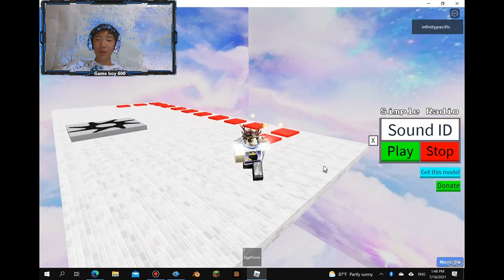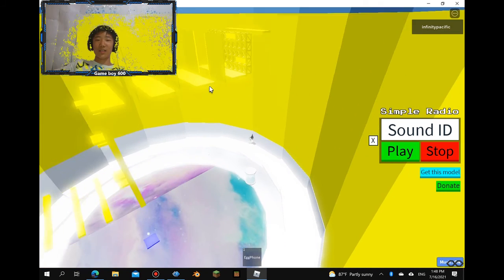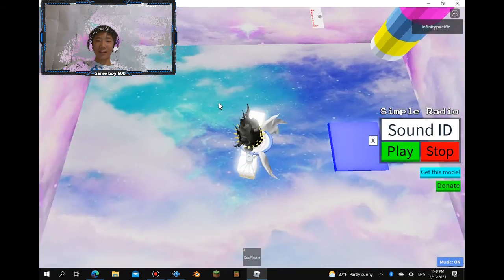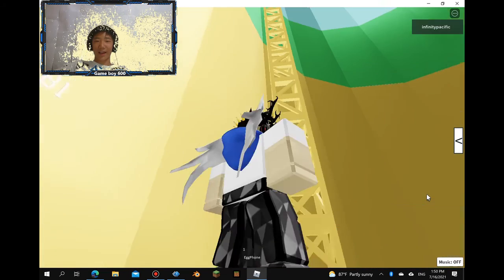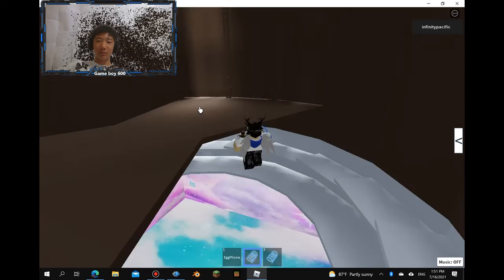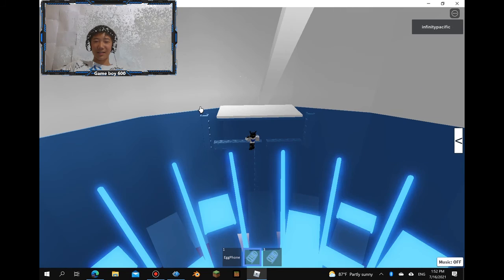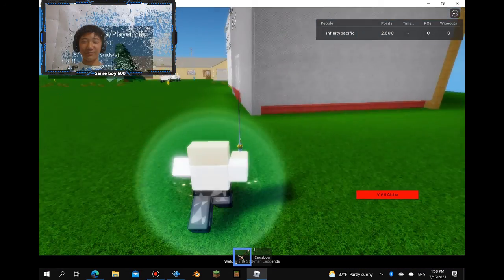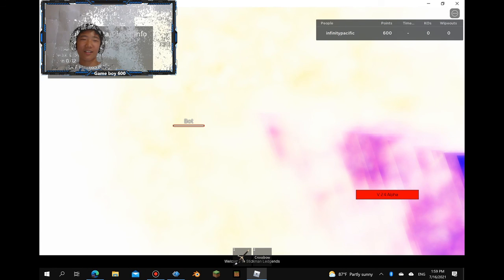Reviewing my old Roblox Games Part: 2 (NEW!) [UNEDITED]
Description: Roblox Games
⚠DONT CLICK!⚠
My Smp Server:
Ip: SkyMineSmpBed.aternos.me Port: 43811
Bedrock server ip: SkyMineBed.aternos.me
Java server ip (NOT ACTIVE): SkyMineServerJav.aternos.me
Merch instructions---First go to the link then create a account then turn on keep me signed in then go back to the video then go to the link again then buy!
Google classroom serveys code-- 7gl34mt

LOL not like anyone is going to see this.
Not Minecraft, But Water Rises or Minecraft, But Lava Rises, or any other but challenge like that. This is a speed run / speed runner of Minecraft against a killer / assassin but it is Ninja and  Japan Japanese Anime Naruto Jojo One Piece Army BTS Superhero Sports Basketball Soccer Football Baseball Cartoons Spongebob Dora Gumball Youtube Summer Spring Autumn Fall Games Gamer Furry Neon Nerd Geek School Korean Food Animal Fox Wolf Bunny Bear Space Galaxy Stars Rainbow Unicorn Flowers Rose Sunflower Dog Cat Cars Racing Girl Boy Batman Spiderman Hulk Superman Christmas Holloween Winter Devil Angel Jesus God DC Marvel Jersey Memes Minecraft Emoji Tik Tok Heart Love Midnight Gold Diamond Silver Food Pizza Bag Backpack Ironman Tokyo Extensions Hair Ice Cream Ninja Samurai Money Sunrise Tropical Robux Candy Bird Horror MHA Demon Slime Dragon Ball Z Coral Fish Miku Coke Pepsi Sakura Pastel Cloud Sky Mouse Bee Rabbit Chocolate Shrek GTA Zombie Alien Santa Turtle Doge Flash Vampire Beach Dinosaur Zodiac Greek Tech Scrunchie Majestic War IPhone Pillow Magic Soft Poki Astrology Universe Milk Tea COD Shadow Life Death Pure Art Gum Gummy Jelly Bean Sugar Sock Online Best Catalog Heavan gearDeadly Dark DominusGolden AntlersBlue Top HatSparkleing angel wingsTelamonsterBlue Super Speed PotionNightmare DragonSlayerheadrowdeluxe magic carpet SEEDSJava 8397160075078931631
Bedrock (OLD MAP) 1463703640Skin Colorcfc2abCode Color§Code NamesJaJu🍪Cookie-Chan🍪💢Minimus💟Masterpiece🦾⡯⡯⡾⠝⠘🖲IME💾📡CMDS🔐👐🏻LETS GO👐🏻ඞSUS BUSඞ🖕(◔◡◔)🖕obsidiana😱Stuff.exeSSGIRLSus.exe🆖🆙🆙🆒🆕🆓🚾🅿🆒GuyMinimum Space OrMinimumSecurity⠀⡯⡯⡾⠝⠘⠀⠀⠀⠀⠀⠀⠀⠀⠀⠀⠀⠀⠀⠀⢊⠘⡮⣣⠪⠢⡑⡌⠀⠀⠟⠝⠈⠀⠀⠀⠡⠀⠠⢈⠠⢐⢠⢂⢔⣐⢄⡂⢔⠀⡁⢉⠸⢨⢑⠕⡌⠀⡀⠁⠀⠀⠀⡀⢂⠡⠈⡔⣕⢮⣳⢯⣿⣻⣟⣯⣯⢷⣫⣆⡂⠀⠀⢐⠑⡌⢀⠠⠐⠈⠀⢀⢂⠢⡂⠕⡁⣝⢮⣳⢽⡽⣾⣻⣿⣯⡯⣟⣞⢾⢜⢆⠀⡀⠀⠪⣬⠂⠀⠀⢀⢂⢪⠨⢂⠥⣺⡪⣗⢗⣽⢽⡯⣿⣽⣷⢿⡽⡾⡽⣝⢎⠀⠀⠀⢡⣿⠀⠀⠀⢂⠢⢂⢥⢱⡹⣪⢞⡵⣻⡪⡯⡯⣟⡾⣿⣻⡽⣯⡻⣪⠧⠑⠀⠁⢐⣿⠀⠀⠀⠢⢑⠠⠑⠕⡝⡎⡗⡝⡎⣞⢽⡹⣕⢯⢻⠹⡹⢚⠝⡷⡽⡨⠀⠀⢔⣿⡯⠀⢈⠈⢄⠂⠂⠐⠀⠌⠠⢑⠱⡱⡱⡑⢔⠁⠀⡀⠐⠐⠐⡡⡹⣪⠀⠀⢘⣿⣽⠀⡀⡊⠀⠐⠨⠈⡁⠂⢈⠠⡱⡽⣷⡑⠁⠠⠑⠀⢉⢇⣤⢘⣪⢽⠀⢌⢎⣿⢾⠀⢌⠌⠀⡁⠢⠂⠐⡀⠀⢀⢳⢽⣽⡺⣨⢄⣑⢉⢃⢭⡲⣕⡭⣹⠠⢐⢗⣿⡗⠀⠢⠡⡱⡸⣔⢵⢱⢸⠈⠀⡪⣳⣳⢹⢜⡵⣱⢱⡱⣳⡹⣵⣻⢔⢅⢬⡷
⣷⡇⡂⠡⡑⢕⢕⠕⡑⠡⢂⢊⢐⢕⡝⡮⡧⡳⣝⢴⡐⣁⠃⡫⡒⣕⢏⡮⣷⡟⣷⣻⣅⠑⢌⠢⠁⢐⠠⠑⡐⠐⠌⡪⠮⡫⠪⡪⡪⣺⢸⠰⠡⠠⠐⢱⠨⡪⡪⡰⣯⢷⣟⣇⡂⡂⡌⡀⠀⠁⡂⠅⠂⠀⡑⡄⢇⠇⢝⡨⡠⡁⢐⠠⢀⢪⡐⡜⡪⡊⣿⢽⡾⢹⡄⠕⡅⢇⠂⠑⣴⡬⣬⣬⣆⢮⣦⣷⣵⣷⡗⢃⢮⠱⡸⢰⢱⢸⢨⢌⣯⢯⣟⠸⣳⡅⠜⠔⡌⡐⠈⠻⠟⣿⢿⣿⣿⠿⡻⣃⠢⣱⡳⡱⡩⢢⠣⡃⠢⠁⡯⣟⣞⡇⡿⣽⡪⡘⡰⠨⢐⢀⠢⢢⢄⢤⣰⠼⡾⢕⢕⡵⣝⠎⢌⢪⠪⡘⡌⠀⡯⣳⠯⠚⢊⠡⡂⢂⠨⠊⠔⡑⠬⡸⣘⢬⢪⣪⡺⡼⣕⢯⢞⢕⢝⠎⢻⢼⣀⠀⠁⡂⠔⡁⡢⠣⢀⠢⠀⠅⠱⡐⡱⡘⡔⡕⡕⣲⡹⣎⡮⡏⡑⢜⢼⡱⢩⣗⣯⣟⢀⢂⢑⠀⡂⡃⠅⠊⢄⢑⠠⠑⢕⢕⢝⢮⢺⢕⢟⢮⢊⢢⢱⢄⠃⣇⣞⢞⣞⢾⢀⠢⡑⡀⢂⢊⠠⠁⡂⡐⠀⠅⡈⠪⠪⠪⠣⠫⠑⡁⢔⠕⣜⣜⢦⡰⡎⡯⡾/e free👉Ahem...👈
😪*cOuGhS lOuDlY*😪📢I hAvE aN aNnOuNcEmEnT tO mAkE📣👌Anyone Who Is Doing The "GliTcH" Or "/e FrEe" Thing👀😱Is The Best Person In The World! :)👉Please COPY And PASTE To Spread
.Hi, People😜 Can't you see 😅🤣 People are making fun of you all 👀🤔 Wanna know why?💻 Because the "Glitch" and "/e free is working ✅✅ Copy and paste this to keep Roblox safe✅T SHIRT IDS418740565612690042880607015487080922DescriptionsMy YT Game boy si# ##dread in number form My Top Game Grapple Hook Battlegrounds My Friends Group Fortnite Group for pro My Friends Top Game South Blox### Ranks My Games: Owner My Friends Group: Head Admin My friends game: Head Admin My Group: Owner Content Creator: Game boy si# ##dread Roblox developer Content Creator Trader The Man The Myth The Legend Roblox Please bring back teapot turret Main ALTs icc me I make games and content because I want to spread happiness I do not look for fame but I look for happiness please support thank you I also do scratch coding now! Account: infinitypacific Roblox Bring Tix Back Shirt Game boy 600#0395